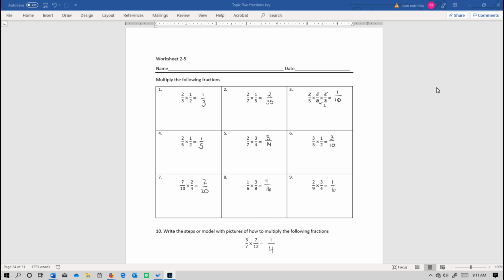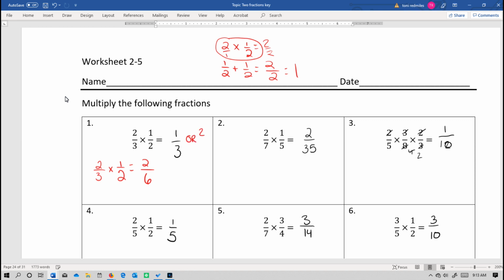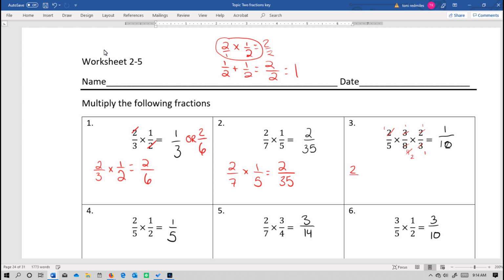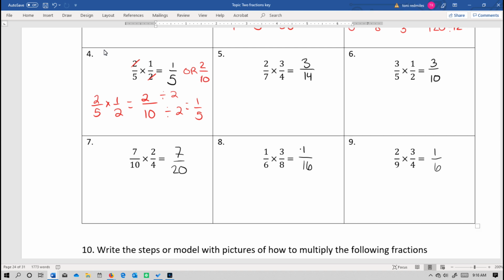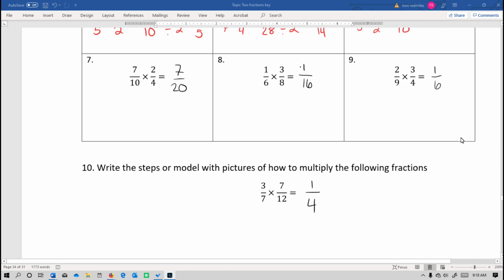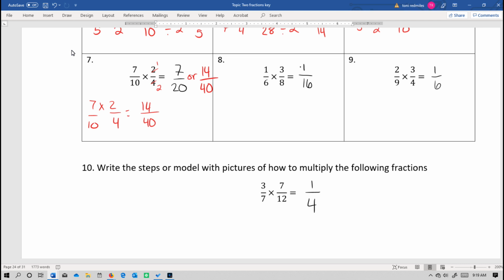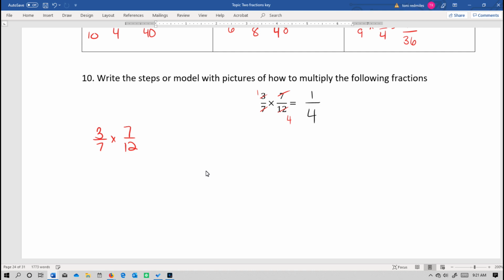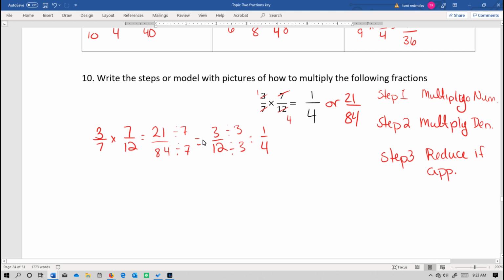Rands on fun with rational number WS 2-5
This is a homework video for the class Hands on Fun with rational numbers on outschool.com Check it out!